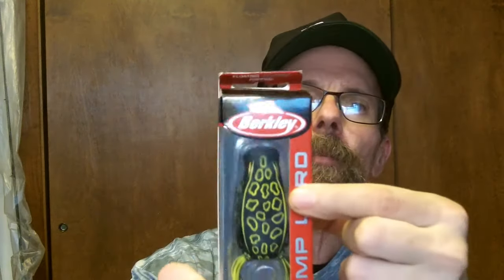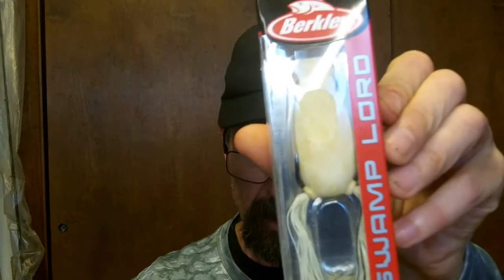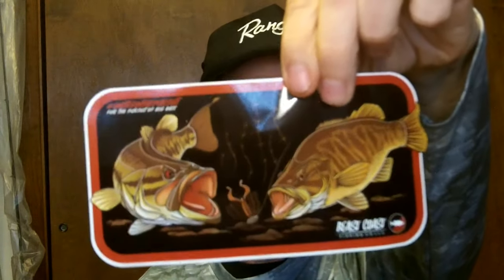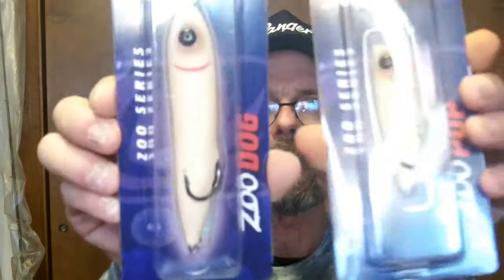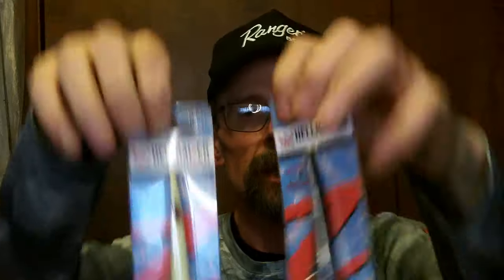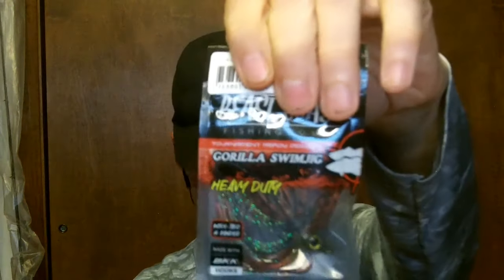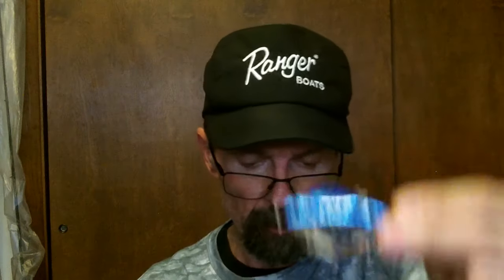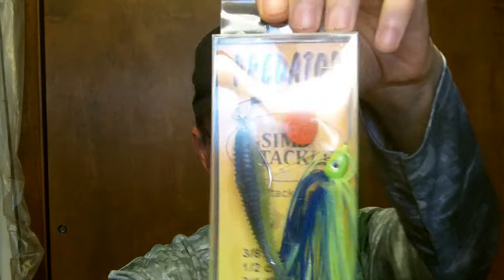Tackle Warehouse Unboxing + More! July 2024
Tackle Warehouse Unboxing + some other baits from Ebay. July 2024
Just some random baits, and other fishing stuff.
What have you been catching them on this summer??
Hope you had a great Holiday weekend!
Stay safe, and tight lines!